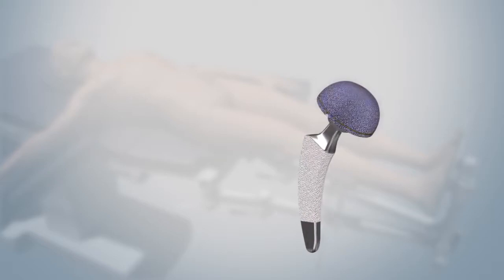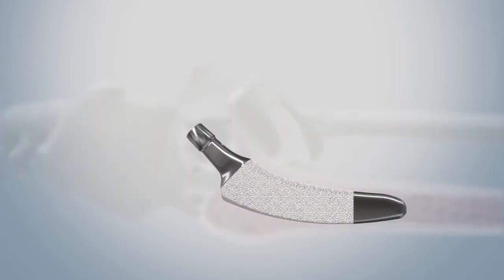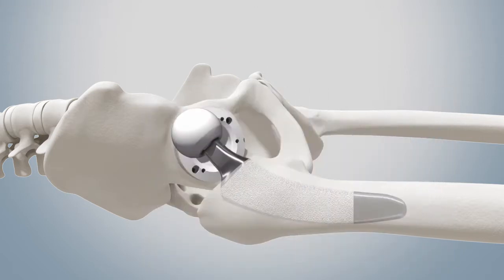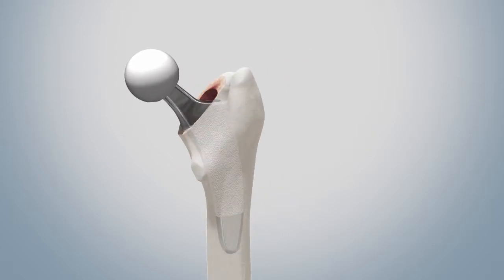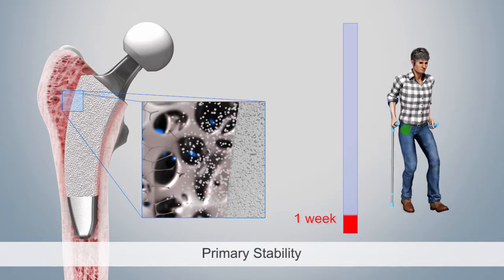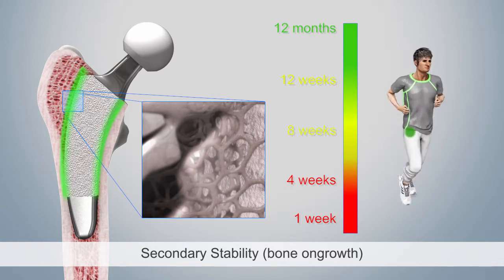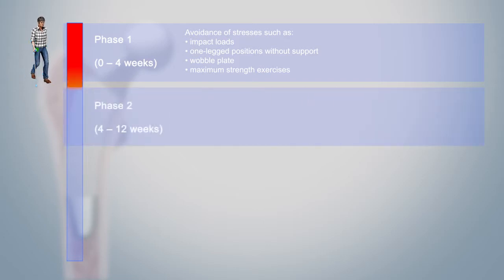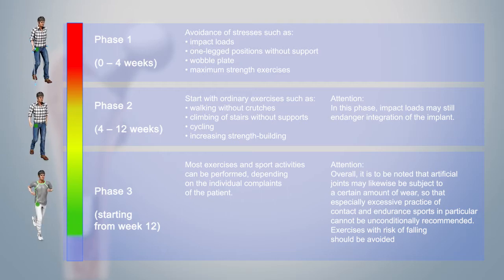Mathys: optimys – from primary to scondary stability including the recovery phases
Animation of each single integration phase of optimys in situ – from primary to secondary stability, including the process of recovery for the patient.
Dr Karl Philipp Kutzner; Department of Orthopaedic Surgery and Traumatology, St. Josefs-Hospital Wiesbaden, Germany
Prim. Dr Josef Hochreiter, Ordensklinikum Linz GmbH, Barmherzige Schwestern, Linz, Austria.